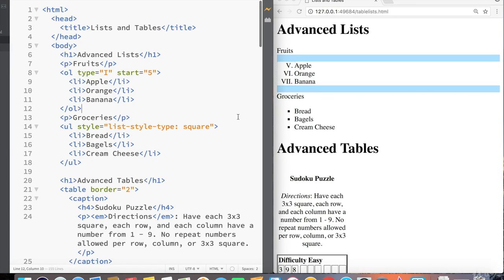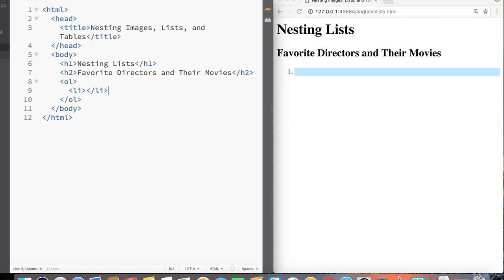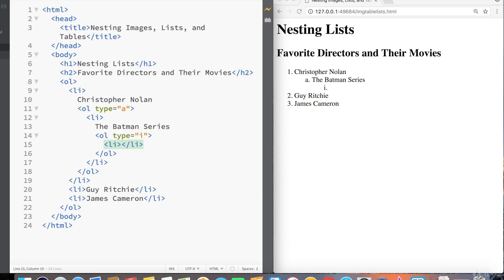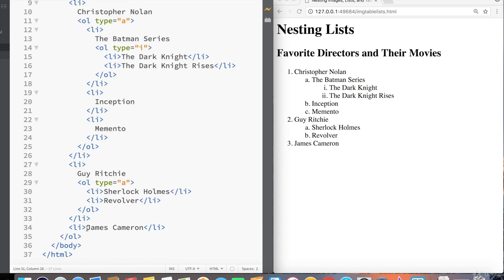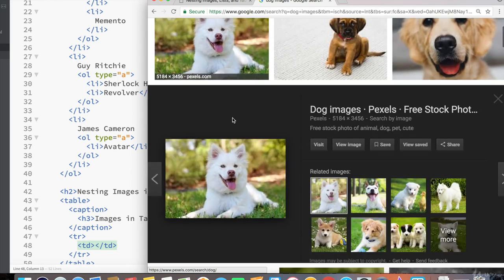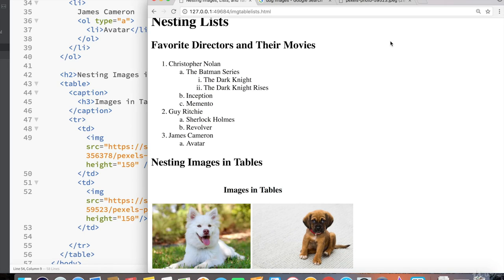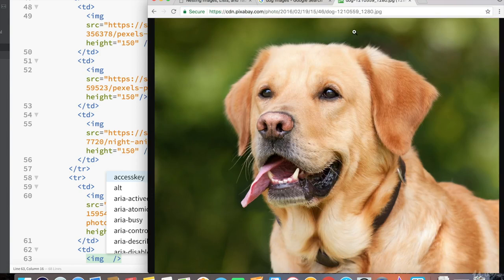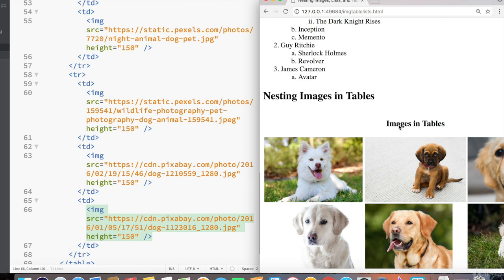Complete Introduction to HTML5 - Photo Galleries (11/22)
This part combines the previous three parts into an advanced way to combine lists, tables, and images in HTML within each other in a nested way.